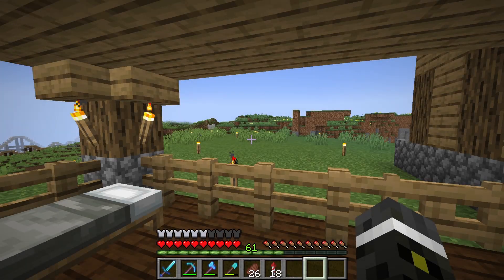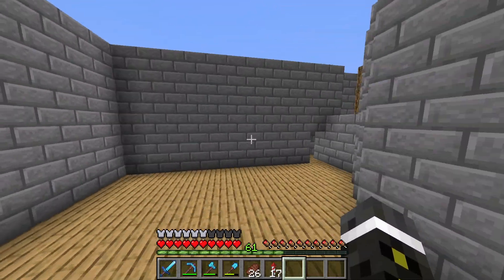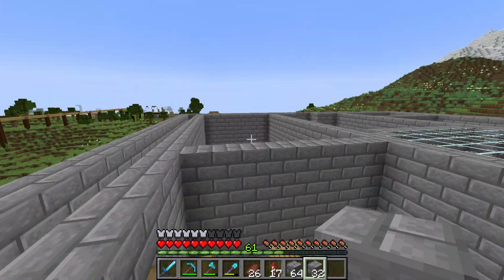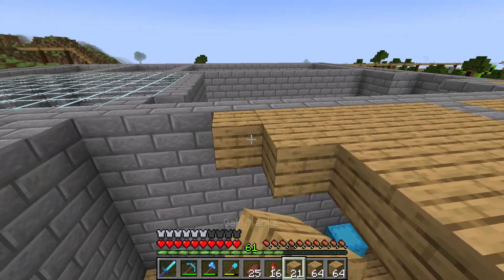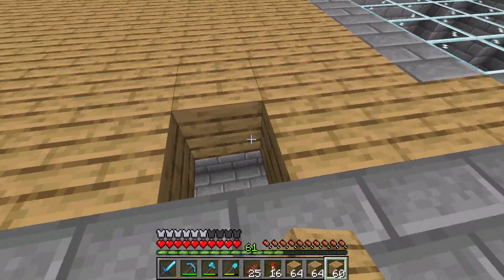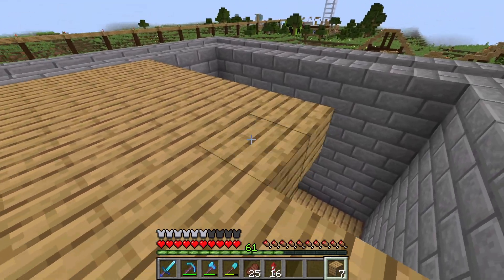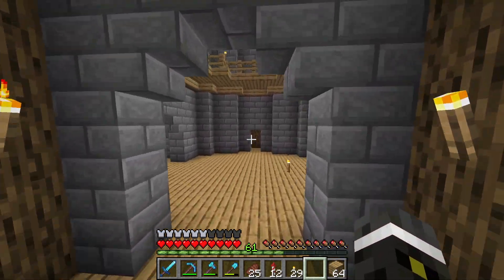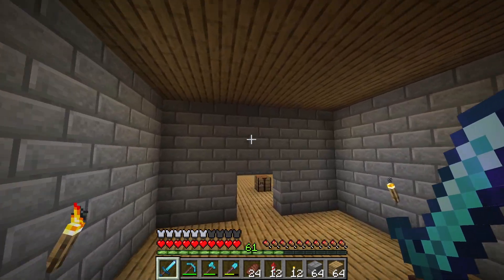Let's Play Minecraft 69 - Castle Complete! (Almost)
In this episode of Let's Play Minecraft I finish the main construction of the castle!